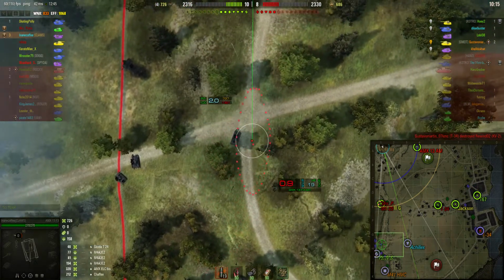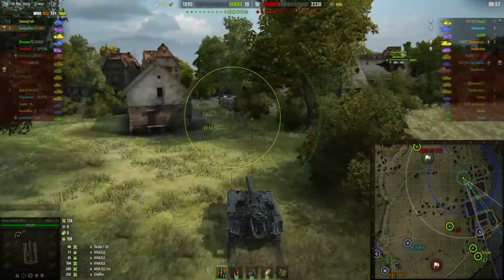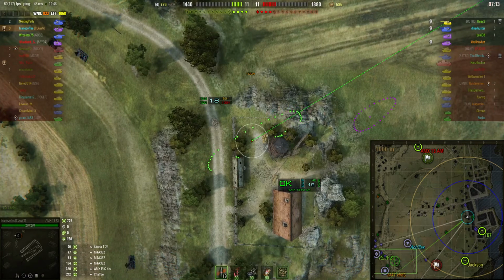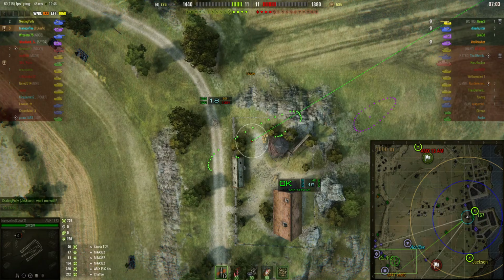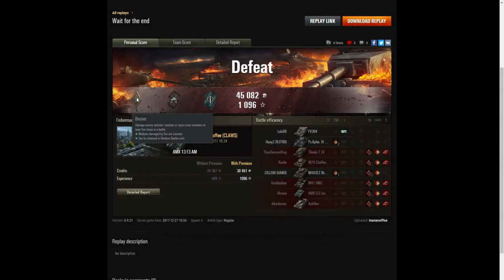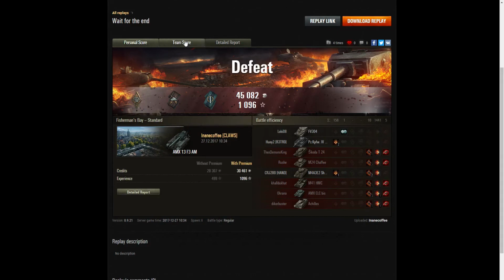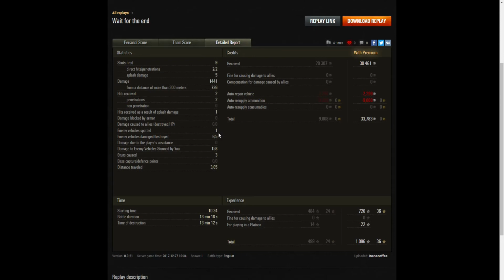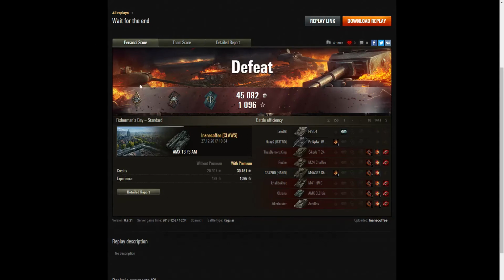AMX 13 F3 AM - Hilarious end - Shot Gun and Ram Kill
This replay is from 27 December 2017 on Fisherman's Bay. The player, inanecoffee in the AMX 13 F3 AM manages a shot gun and ram kill at the end.